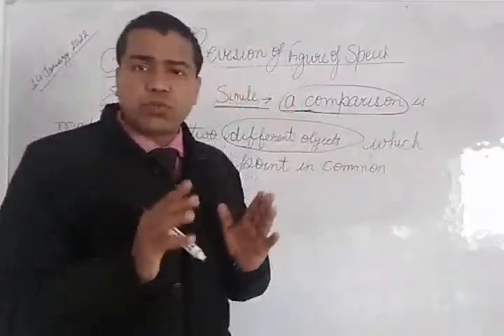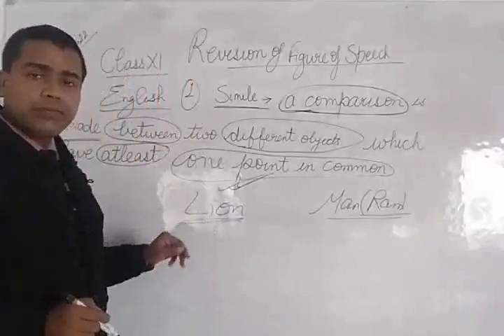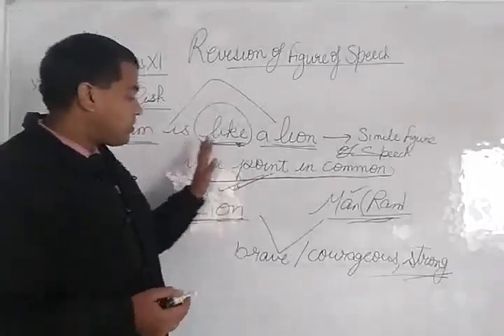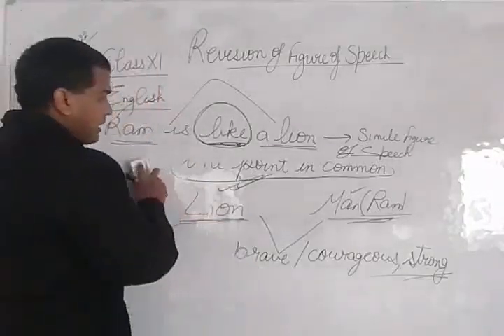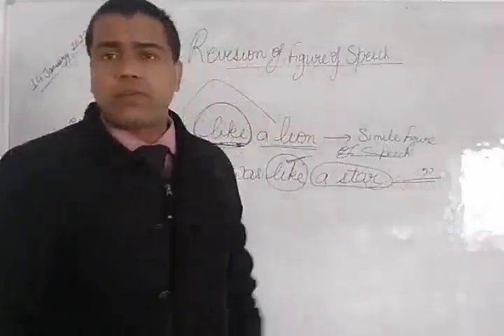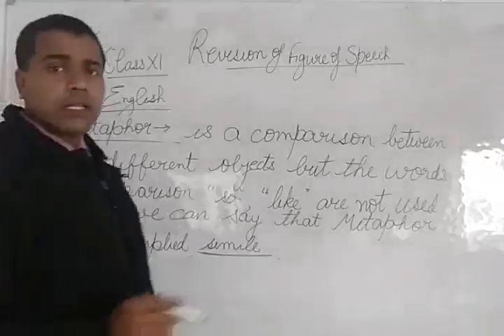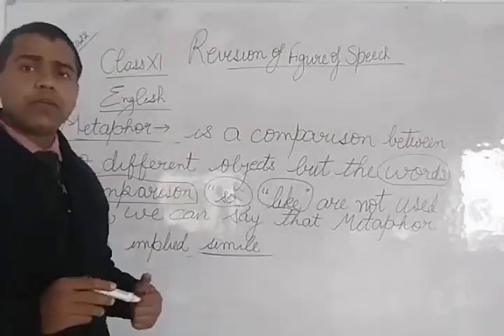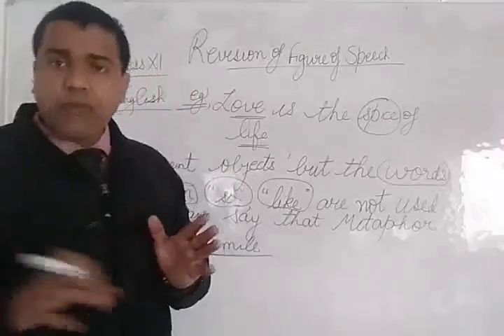Class XI English 14-01-2022 By Mr Maneesh Singh Revision of The Figure of Speech